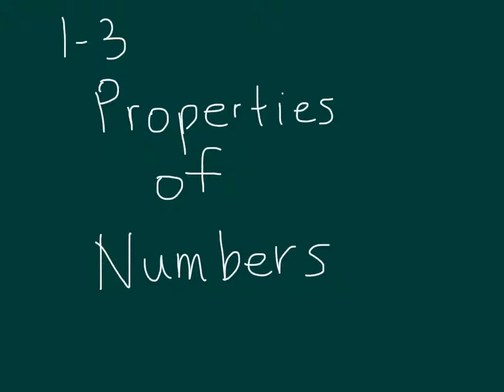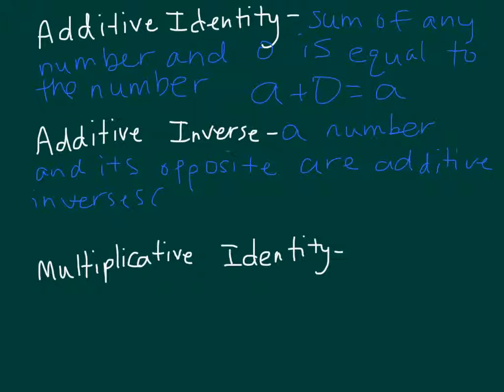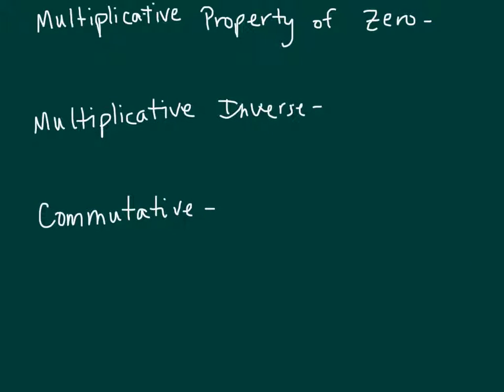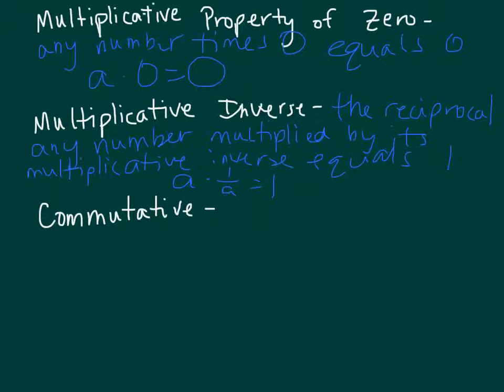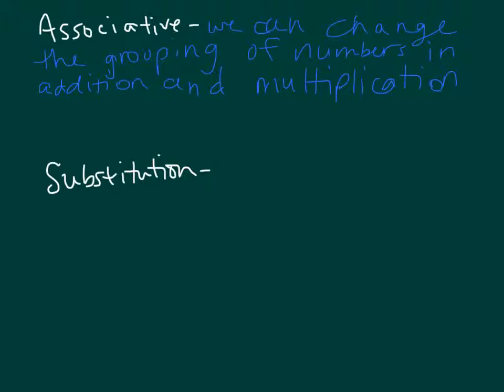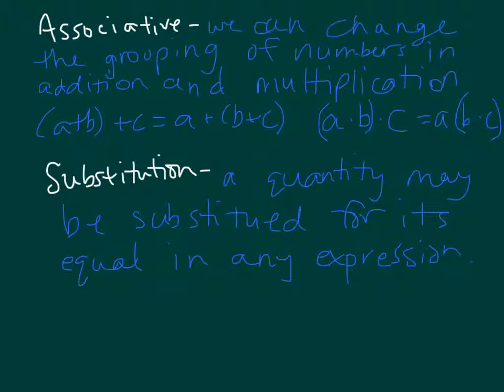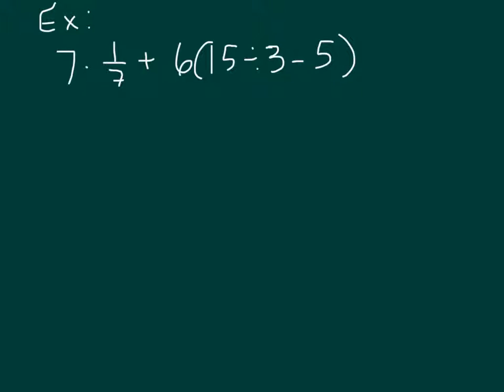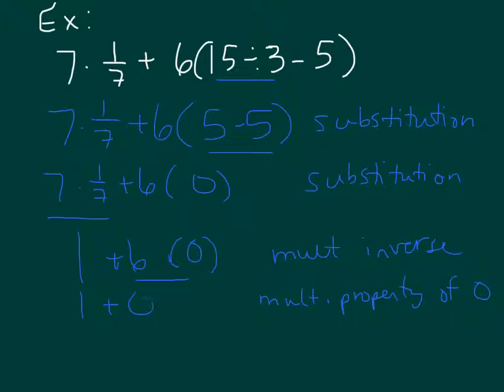8th 1-3 Properties of Numbers